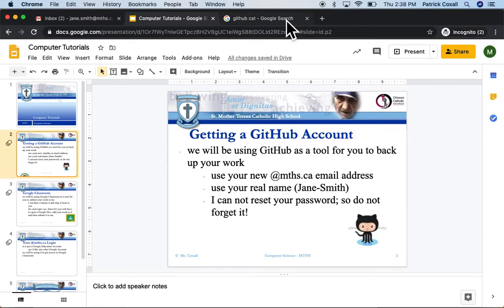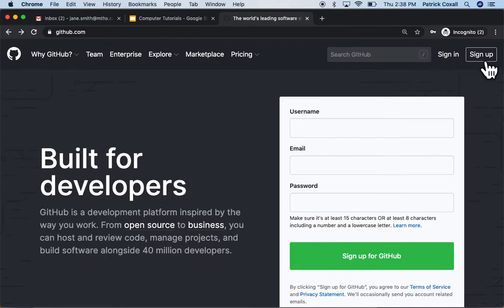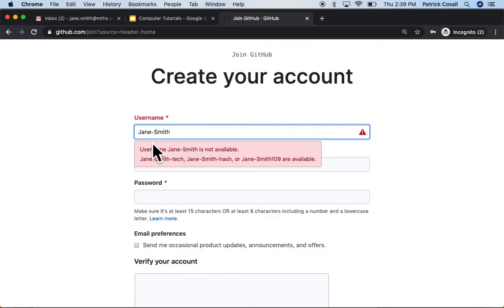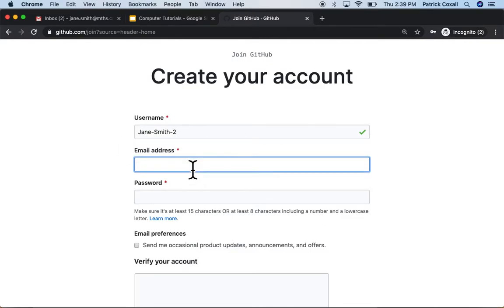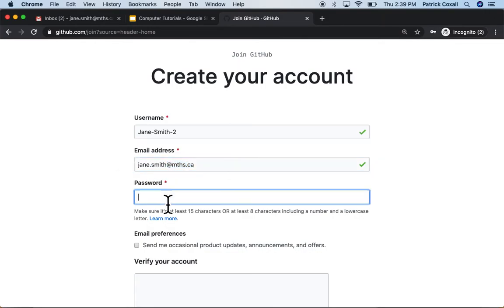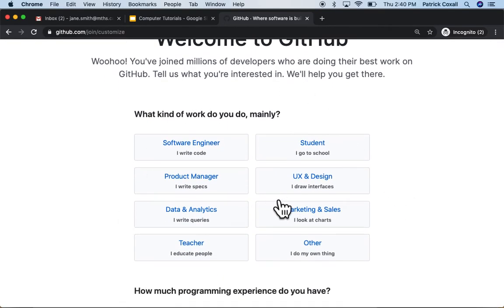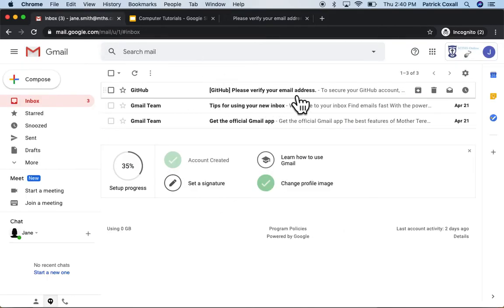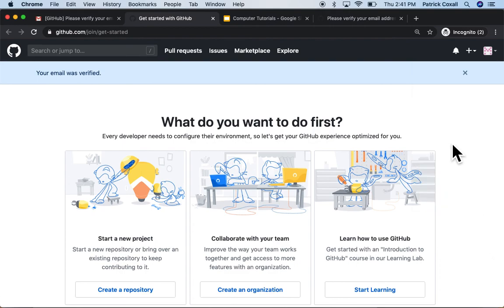Get a GitHub account